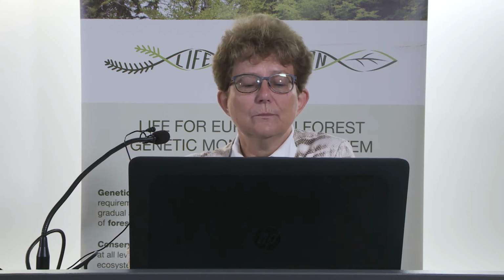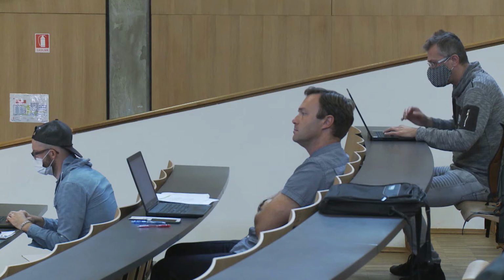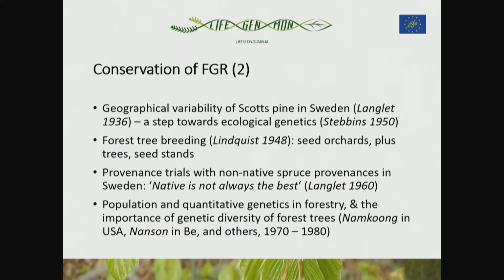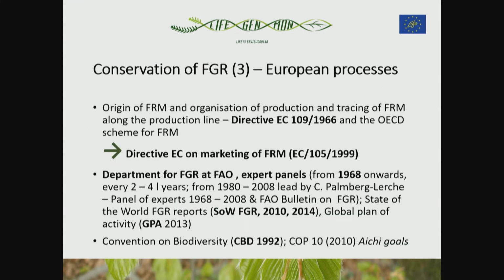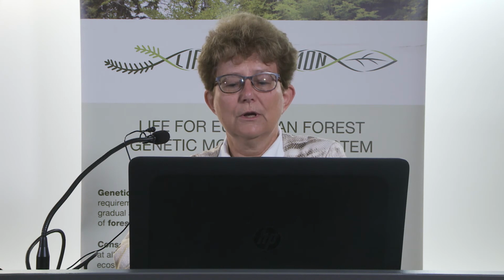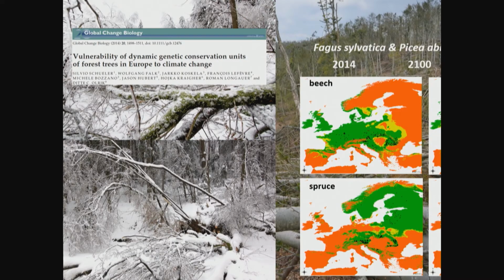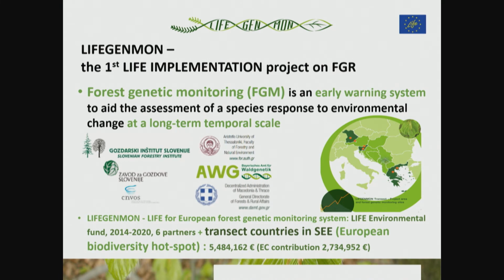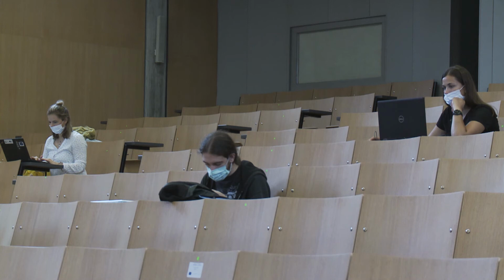Hojka Kraigher: Forest genetic monitoring - where from and where to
LIFEGENMON
final conference

FOREST SCIENCE FOR FUTURE FORESTS:
Forest genetic monitoring and biodiversity in changing environments

from 21st of September till 25th of September 2020
Ljubljana, Slovenia

Session 2: Forest genetic monitoring – LIFEGENMON

Producer: Matjaž Lobnik
Piktorama productions